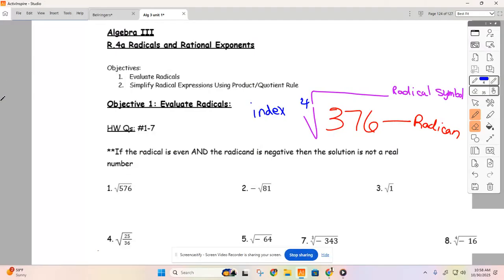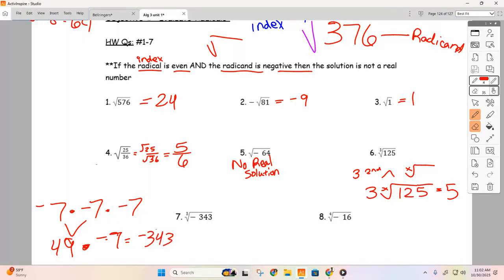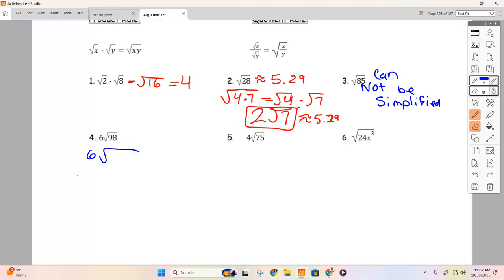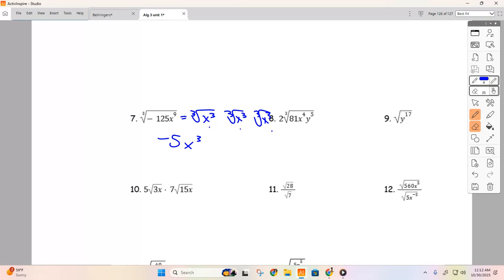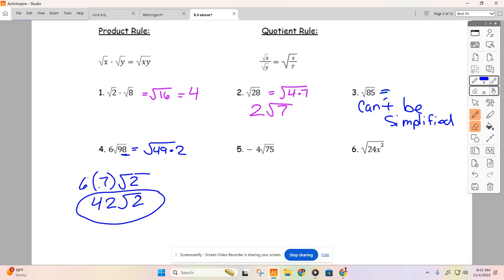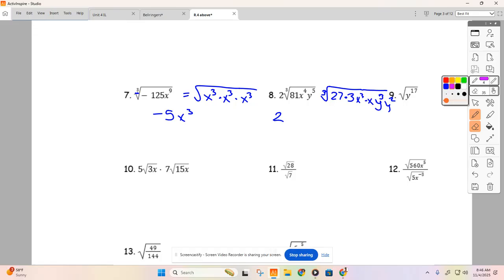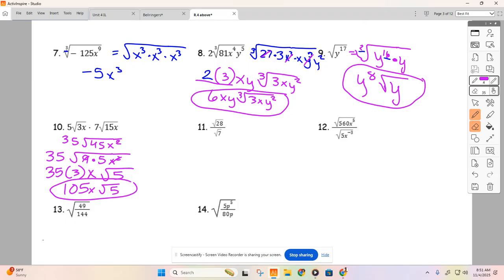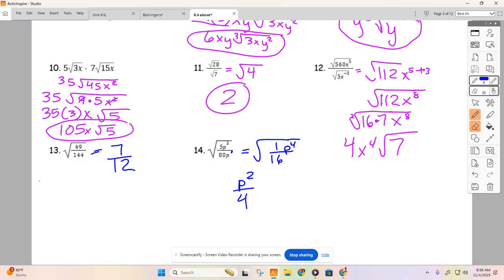Lesson R 4A